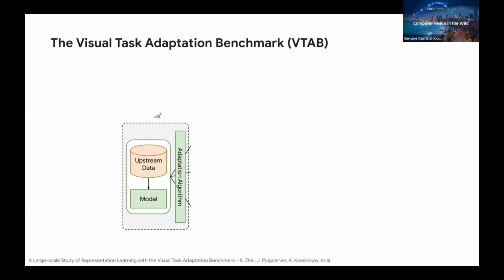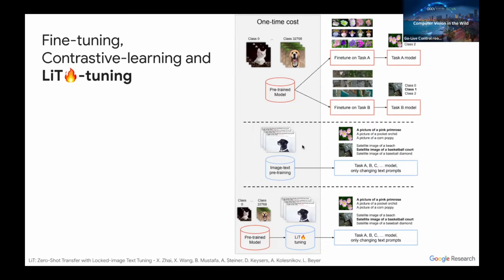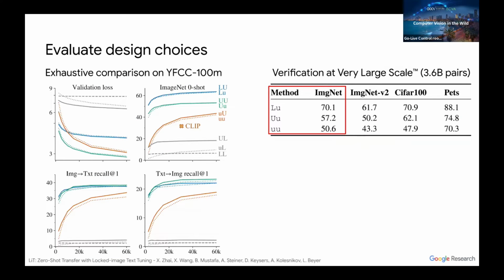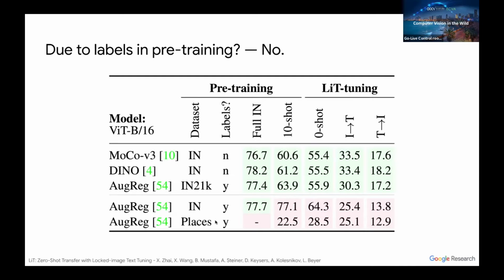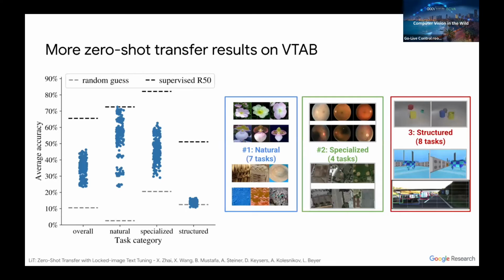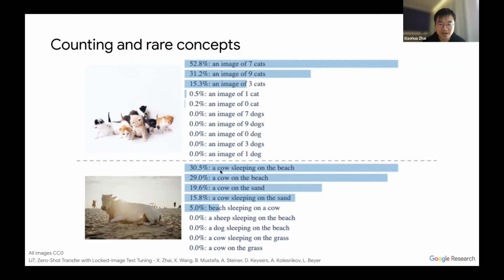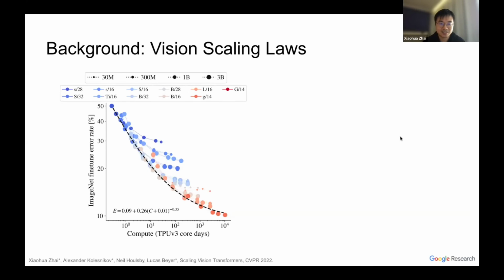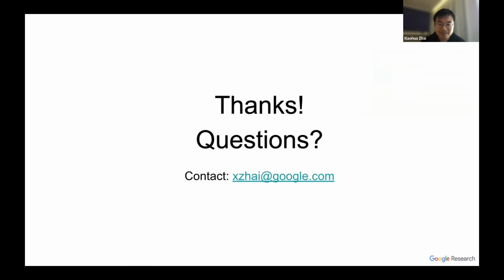Scaling Vision and Language Learning with Vision Transformers (Xiaohua Zhai) | Tutorial (2/3)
ECCV 2022 CVinW Workshop Invited Talk:  Scaling Vision and Language Learning with Vision Transformers (Xiaohua Zhai)  | Google Brain Zurich Team Tutorial (2/3)

Abstract: Attention-based neural networks such as the Vision Transformer (ViT) have recently achieved state-of-the-art results on many computer vision benchmarks. Scale is a primary ingredient in obtaining excellent results. In this talk, I will first present how to train a text model to "read out'' good representations from a pre-trained and locked Vision Transformer model for new tasks, named "Locked-image Tuning" (LiT). A LiT model gains the capability of zero-shot transfer to new vision tasks, such as image classification or retrieval. Then I will discuss how to use the mixture of experts model (LIMoE) for contrastive learning, which accepts both images and text simultaneously. Finally I will share how to reuse pre-trained ViT models and pre-trained encoder-decoder language models in PaLI, to support vision and language downstream tasks such as captioning and VQA across over 100 languages. When scaling up the PaLI visual component from ViT-G to ViT-e, we observed a significant boost on vision and language tasks.